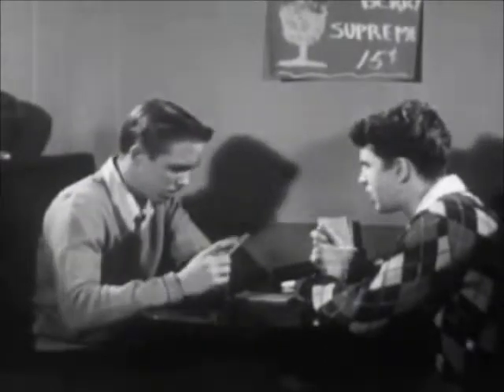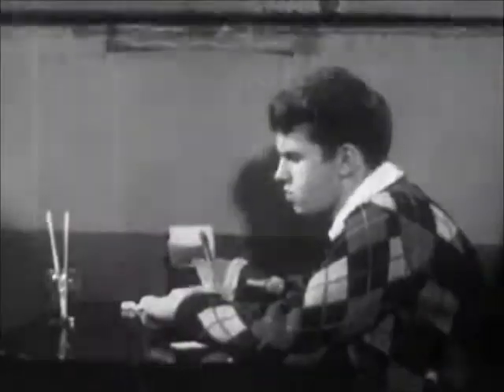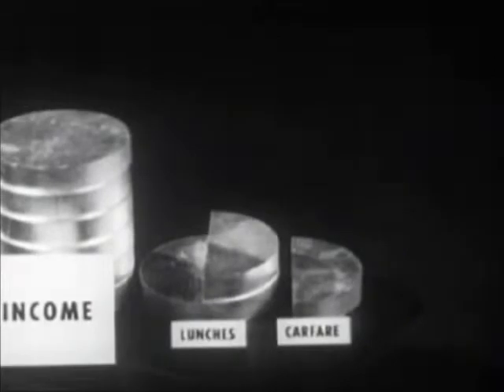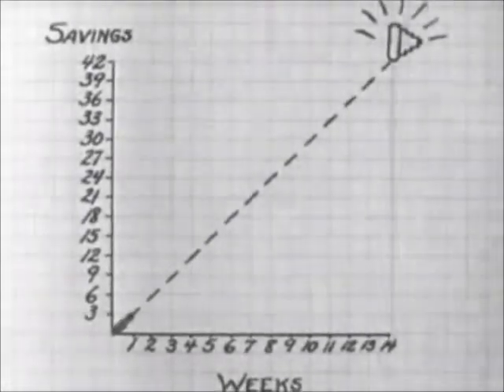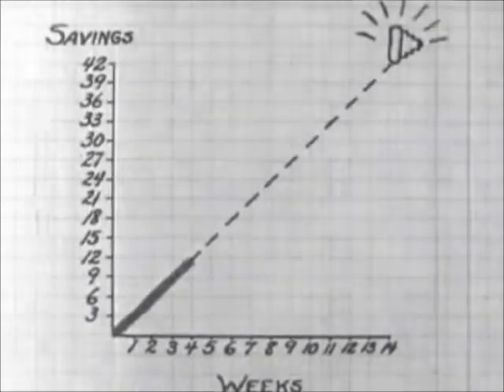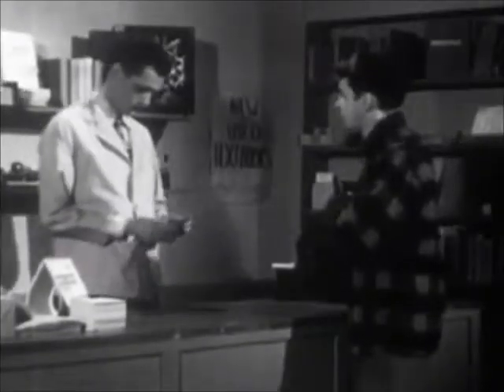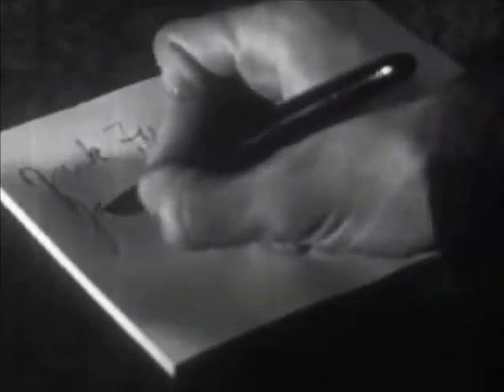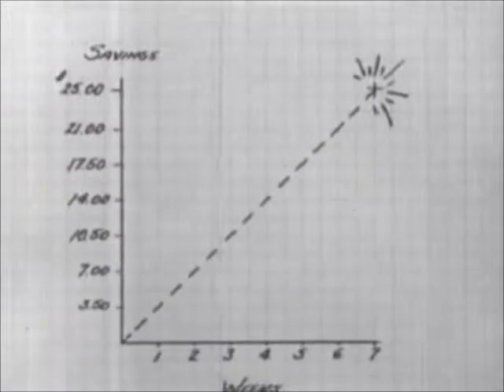How To Make Household Budget (1948)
A look at how budgets and graphs were put together in 1948, many years before the invention of the personal computer.

A public domain Prelinger archive film  edited by me for time and content

for more memories of growing up in the 1950's, 60's and beyond.